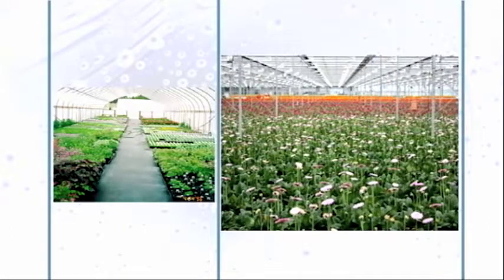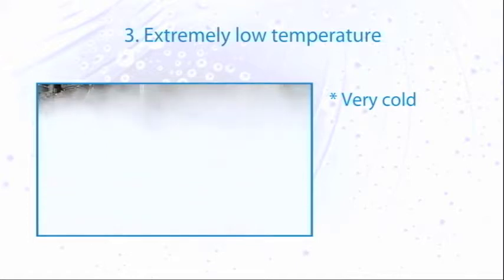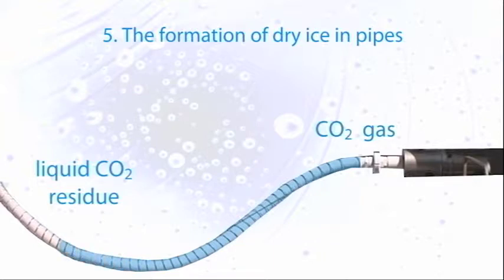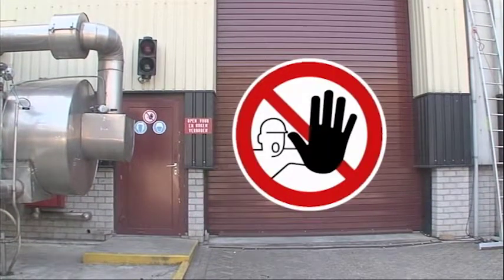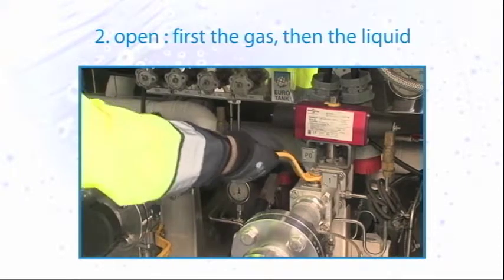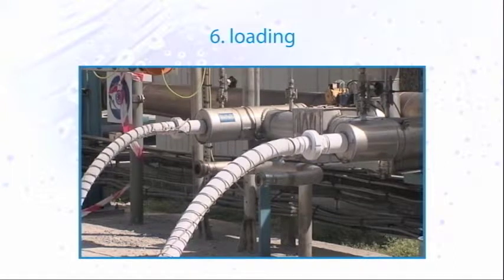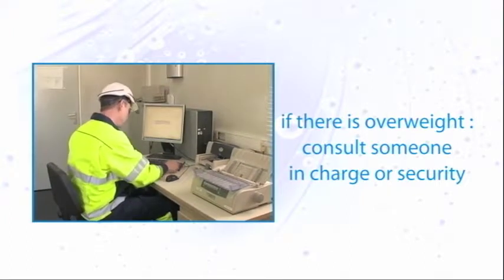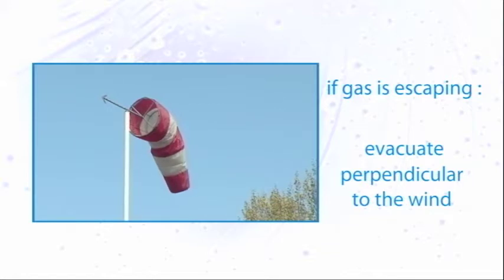Charging cycle Carbodour